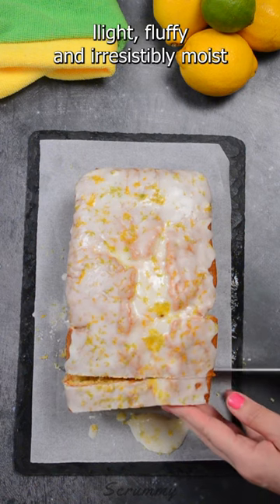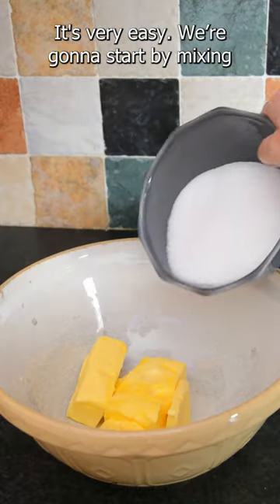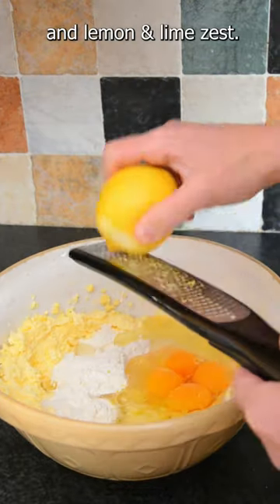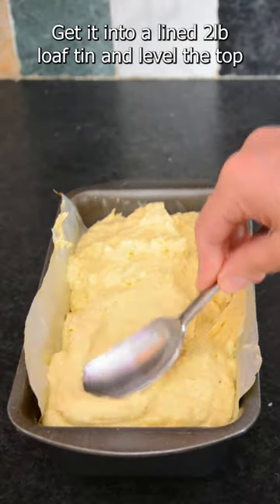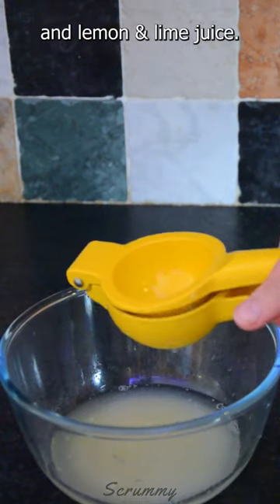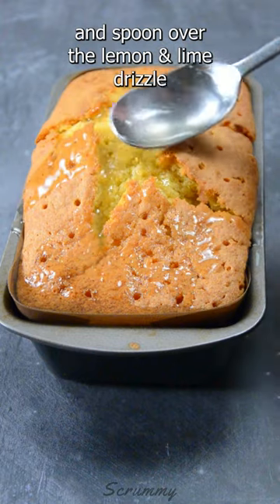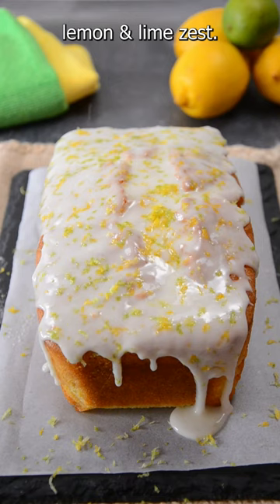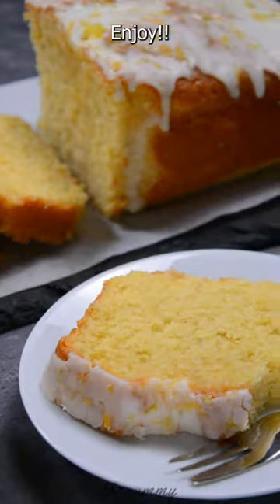How to make a Lemon and Lime Drizzle Cake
I have a deep affection for classic cakes, appreciating their simplicity and incredible taste that always excites my taste buds. I often find myself tempted to devour an entire cake by myself. While experimenting with various flavors is enjoyable, nothing beats the delightful combination of lemon and lime.

For those seeking a hassle-free yet delicious treat, a loaf cake is undoubtedly a top choice. It's easy to prepare and bake, demanding minimal, if any, decoration. This citrus drizzle cake is my creation, and my love for it remains unwavering to this very day.

How to Make Lemon and Lime Drizzle Loaf Cake Recipe

Lemon and Lime Drizzle Loaf Cake

Timings:
• Prep Time:  15 mins.
• Cook Time:  45 mins.
• Total Time:  1 hour.

Serves:  10.

Ingredients:
The Lemon and Lime Loaf Cake:

• 1 cup (225g/8 oz) Butter or Margarine ( I like to use Stork.
• 1 cup + 2 tbsp (225g/8 oz) Caster Sugar.
• 2 tbsp Milk.
• 4 Medium Eggs.
• 1 ¼ cups + 2 tbsp  (225g/8 oz) Self-raising Flour, sieved.

Lemon & Lime Drizzle:
• ½ cup (100g/3 ½ oz) Caster Sugar.

Lemon and Lime Glaze:
• ½ cup + 3 tbsp (100g/3 ½ oz) Icing/Powdered Sugar, sieved.
• 3 tsp Lime Juice.
• 3 tsp Lemon Juice.

Oven Temperatures:
• Preheat the oven:
Oven: 180°C/360°F.

Method:

1. Preheat the oven to the above temperature and line your 2lb loaf tin with parchment paper.
2. In a large mixing bowl, beat the butter and caster sugar until the mixture becomes light and fluffy.
3. Add the eggs, self-raising flour, milk and lemon & lime zest to the butter-sugar mixture. Beat again until the batter is smooth and well combined.
4. Pour the batter into the prepared tin, spreading it evenly.
5. Bake the cake in the preheated oven for 50-55 minutes or until a skewer inserted into the centre comes out clean.
6. To make the drizzle: Mix together the sugar and lemon & lime juice and pop in the microwave or in a saucepan and heat until the sugar is fully melted.
7. Once the cake is baked, remove from the oven, prick the cake all over with a skewer and spoon over the cool lemon and lime Drizzle. Allow to soak in before removing from the tin.
8. To make the Lemon and lime Glaze: Mix together the lemon and lime juice with the icing sugar until you reach your desired consistency. Spoon over the top of the cake and spread it out.
9. Finish off by grating some lemon and lime zest over your cake and ENJOY.
10. Mmm, Scrummy!!!